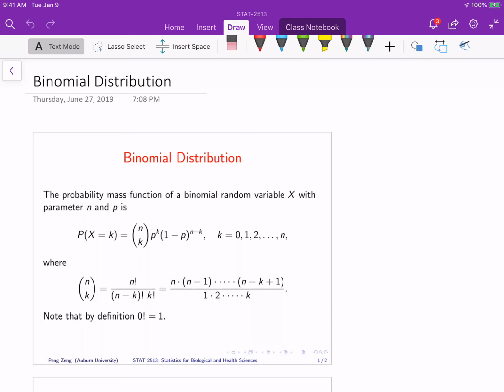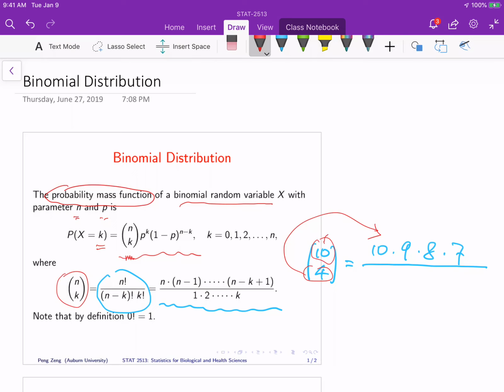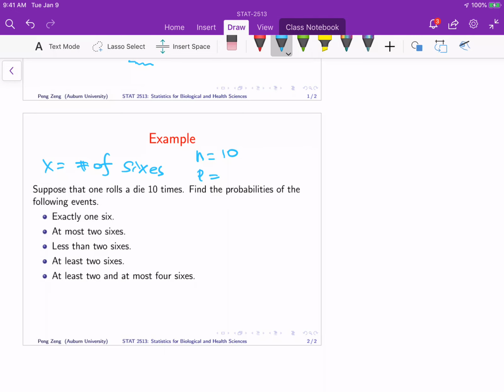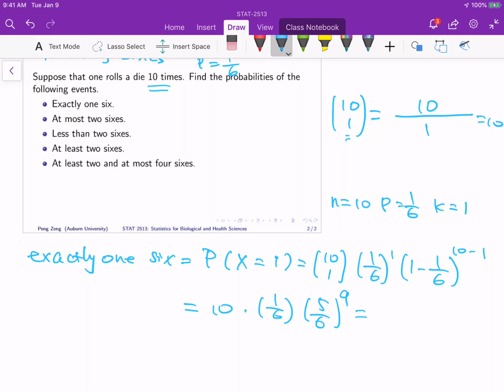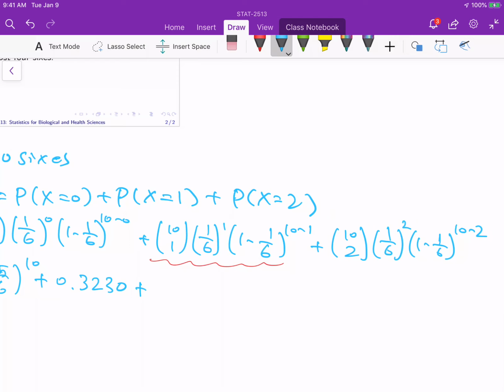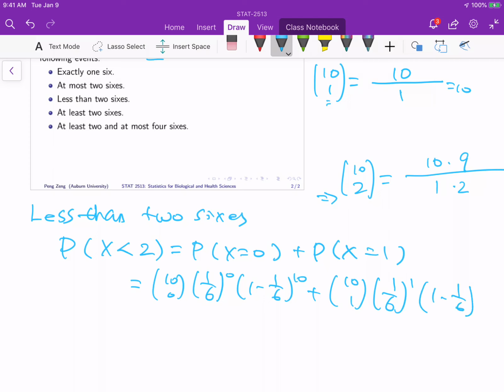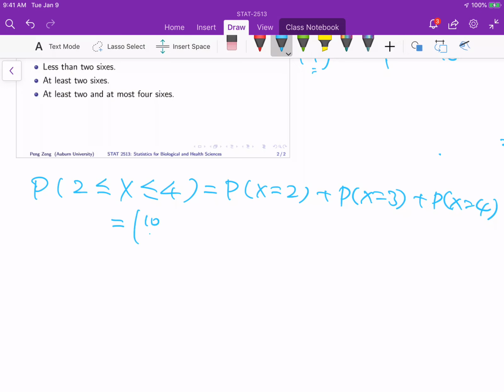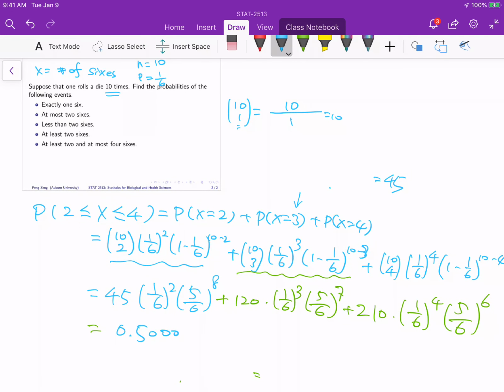Binomial Random Variable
Probability mass function of binomial random variable and its application.